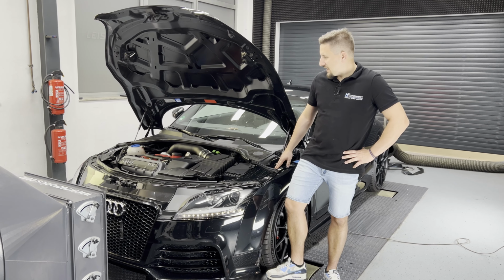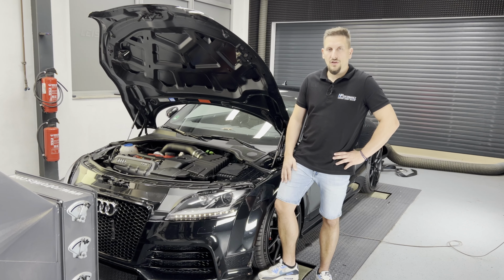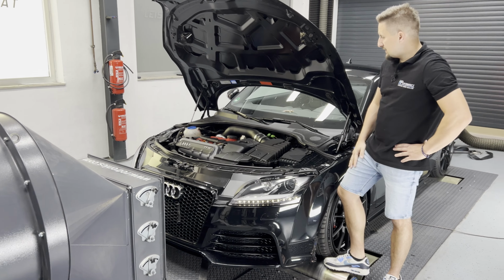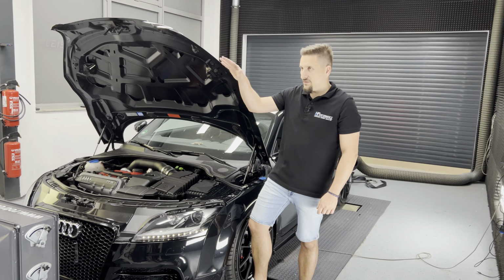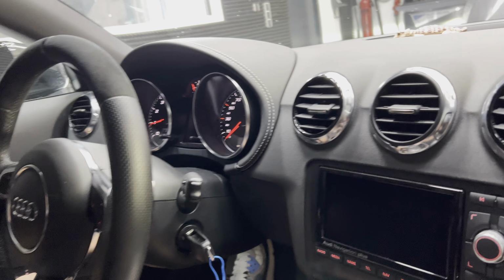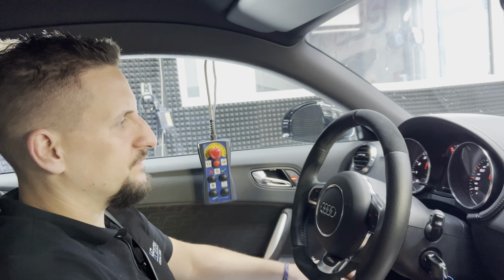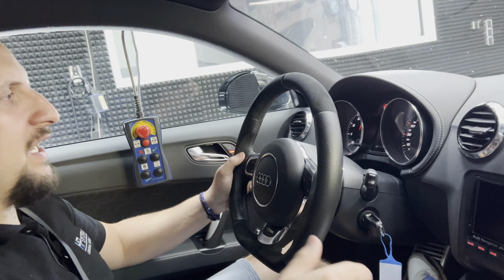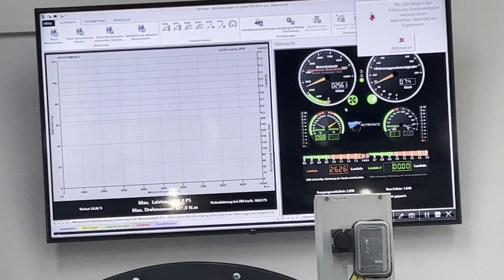AUDI TTRS 8J MK1 CEPA 2.5 TFSI steelblock- TC870XT *600HP* turbokit - HPerformance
🇬🇧HPerformance CEPA TC870XT 600HP turbokit

The HPerformance TC870XT - 600HP steelblock turbokit is the entry level to the 870XT kits for the steelblocks, that end up in 700HP. The kit is specificly designed for the CEP TTRS 8J and RS3 8P that have very limited space in the engine bay available. Due to that the wastegateholder and the intake pipe are custom designed to fit these requirements. The new turboinlet is in 3,5" / 90mm diameter, the actuator is set up to 2 bar / 30PSI. The supplyed components allow to modify a stock virgin TTRS MK1 or RS3 MK1^toa reliable and reproduceable power level of 600HP. The power ratings are defensive and can be achieved with 102 ron or even 100 ron fueling. 98 ron requires additional WMI or lower boost, which ends up at 560-570HP.

Supplyed components:

✔️TC870XT, CEP Version with modified holder bracket and compressor housing
✔️Turbosmart wastegateactuator set up to 2 Bar / 30PSI
✔️Oil and waterlines / seals
✔️HP sport series intercooler
✔️HP 4"/5" 100/125mm open air intake
✔️Silicon hoses and clamps
✔️HP hybrid turbointakepipe for DAZ turbo in CEP 3,5" / 90mm
✔️Chargepipe co driver side
✔️HP 12mm high pressure fuel pump
✔️Pressure sensors
✔️Downpipe 3,5"/ 88,9mm to buttom cat modules or decat pipes

**specialized in hybrid turbo setups**